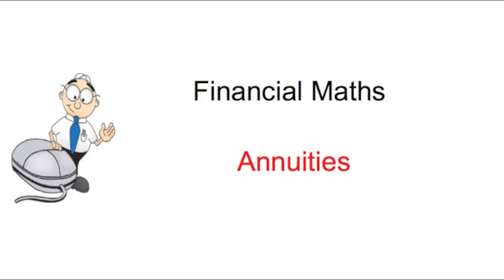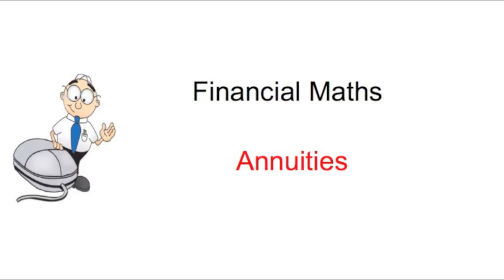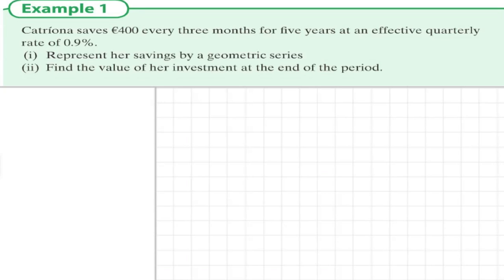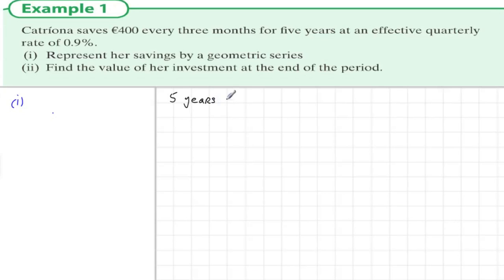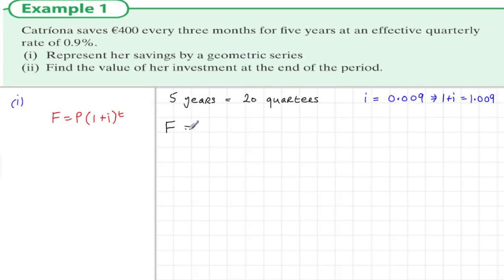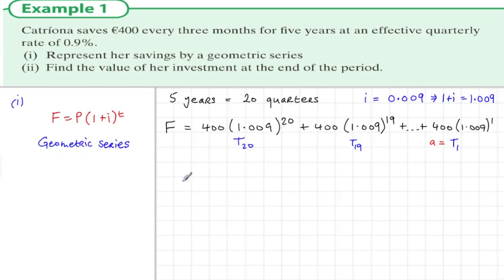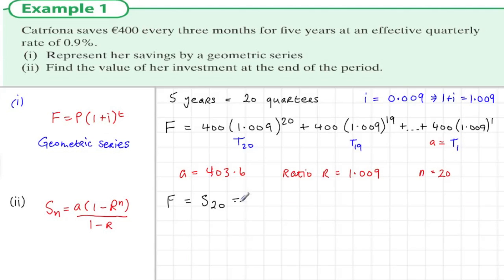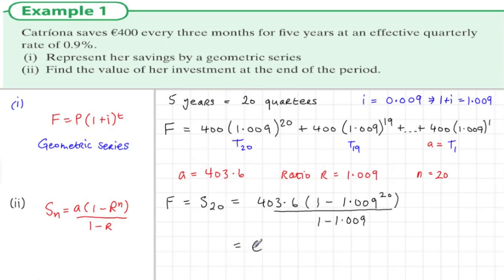5_3 Ex1.1 Financial Maths (Annuities)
Compound interest, Annuities, Sum of Geometric series (corrected)